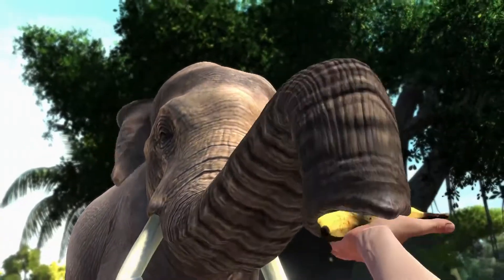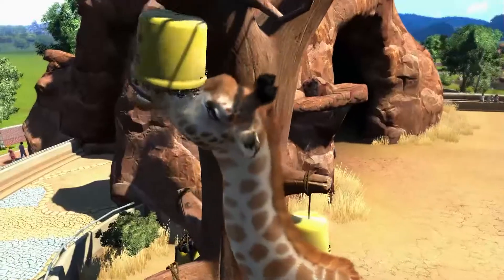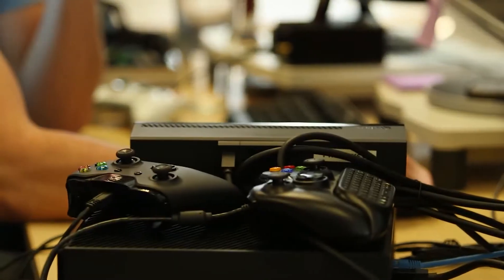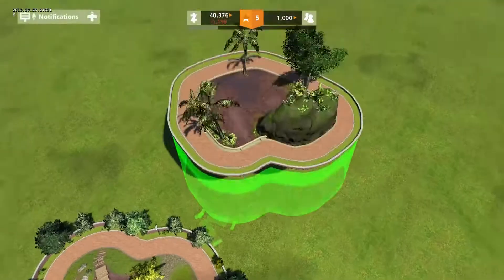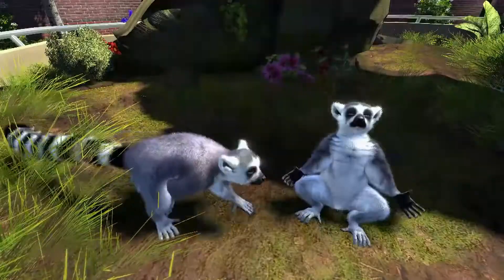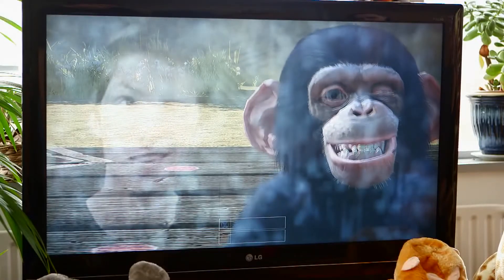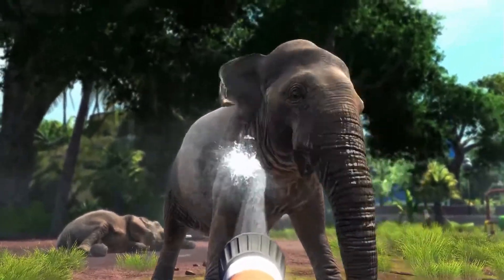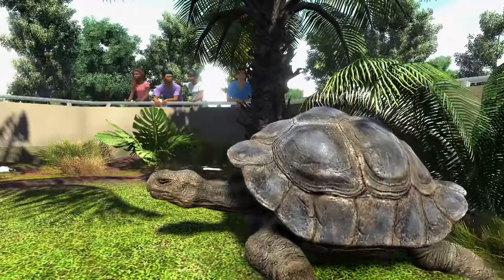Zoo Tycoon - 'Taking a Nostalgic Franchise to The Next Generation of Game Consoles'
Duimpje omhoog!

Elke dag nieuwe let's play (lets play) reviews / test, previews en specials over het nieuwste en populairste op gebied van games, films, tech en events! Dat is wat het Nederlandse (Dutch) YouTube 2013 kanaal XGN te bieden heeft, met een flinke dosis humor uiteraard. Alle videos over de nieuwste games, films en tech zijn HD 720 (720p HD) of HD 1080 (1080p HD). We hebben de nieuwste en leukste YouTube videos van Minecraft, Grand theft auto (GTA), Call of Duty, League of legends (LoL), Fifa, Watch dogs, Destiny, World of tanks, DayZ, Borderlands en nog veel meer. Lets play, tests, reviews, games, events, parodies, previews, films en tech allemaal het eerst op XGN, Nederlands (Dutch) gesproken.

Nieuw talent met lets play videos of reviews voor YouTube Nederland 2013 zijn welkom om videos in te sturen. Reageer en duimpje omhoog voor support. Humor en dagelijks de beste en leukste gaming, film en tech videos zijn ons doel voor YouTube Nederland 2013.

Veel plezier - XGN & Youtube Nederland 2013